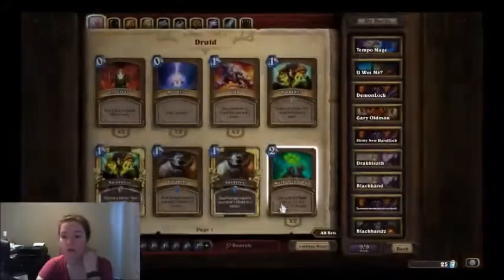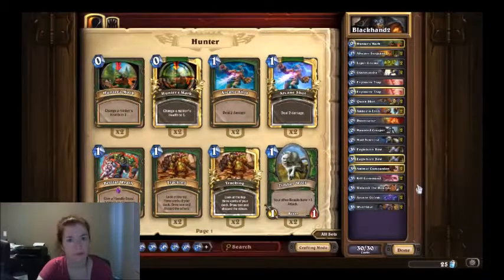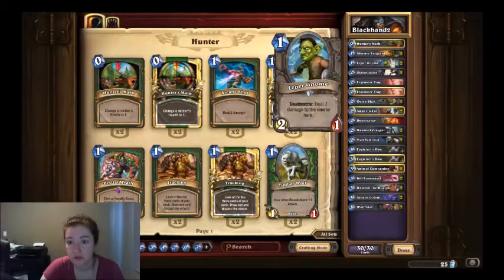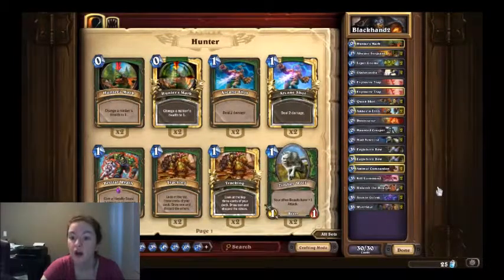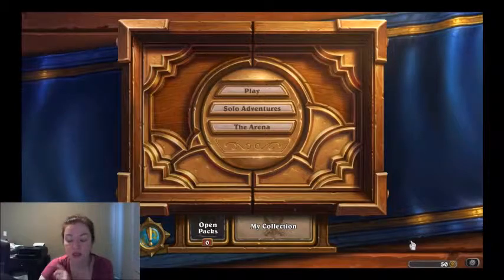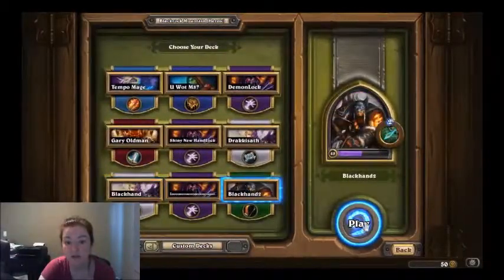P15D112 - Heroic Rend Blackhand (Hearthstone)